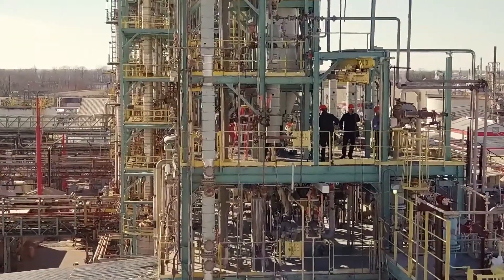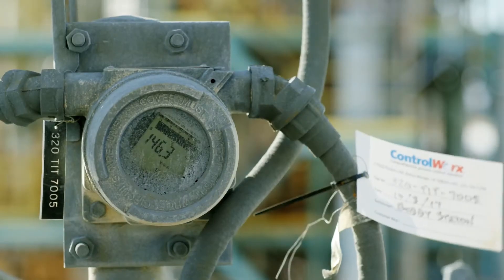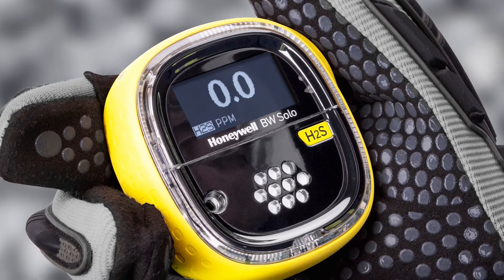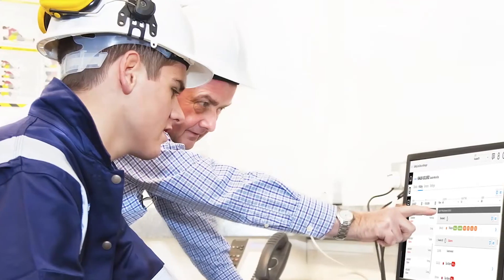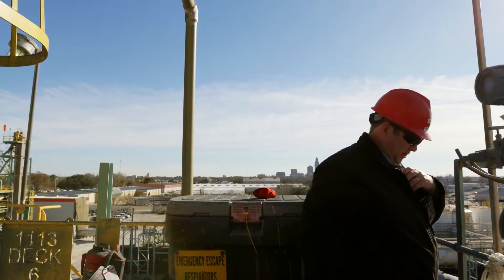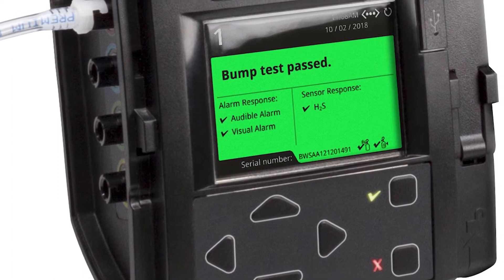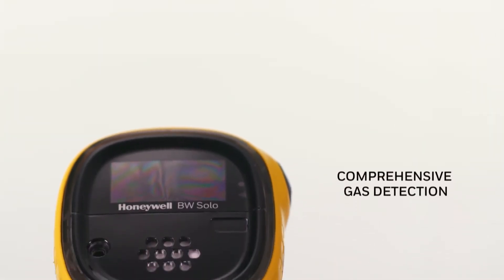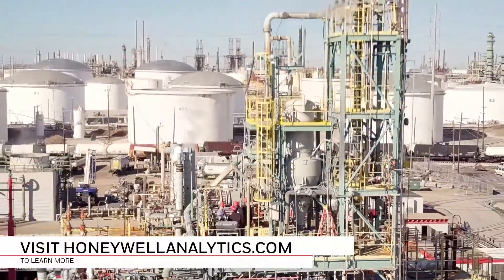Honeywell BW Solo Latest Technology in Gas Detection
Honeywell BW™ Solo is a workers’ comfortable, reliable companion in hazardous environments.  Easy to operate and to service — the BW Solo also has an extensive selection of sensor options